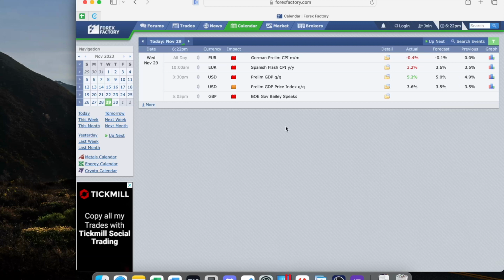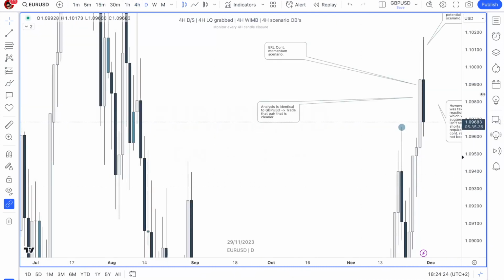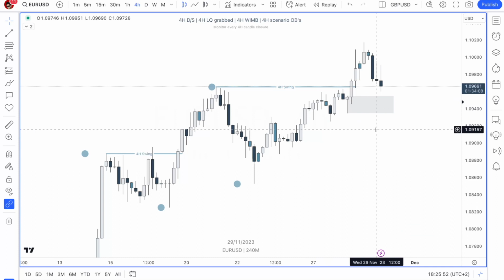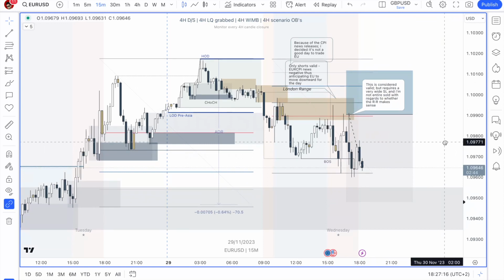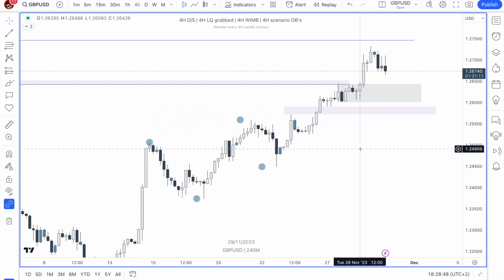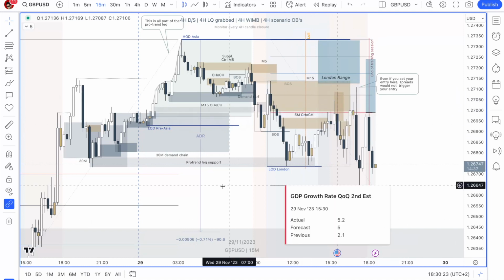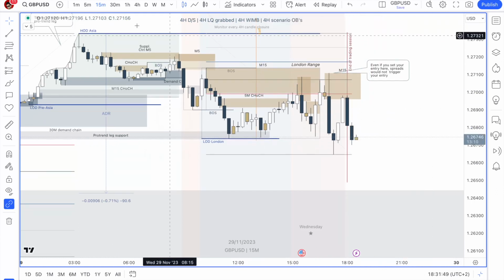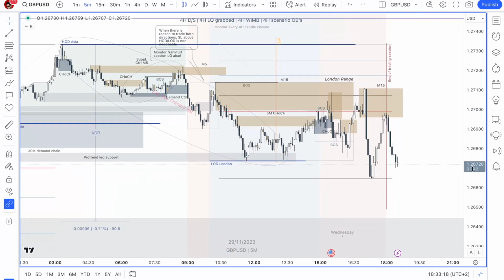End of Day Roundup | 0R | 2023-11-29 | GU & EU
End of day markup and review of GBPUSD and EURUSD.
| No trades taken |

The idea is to determine if you missed anything during your live trading and identify gaps in the trade plan that need to be filled.

Lesson of the day: There are times when you will get the daily direction right, but you may not find a good entry point.